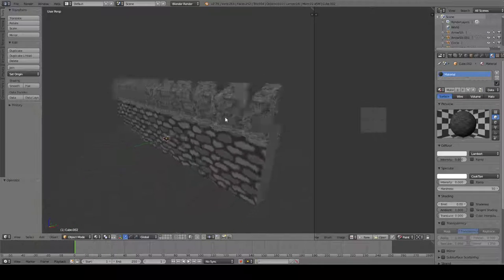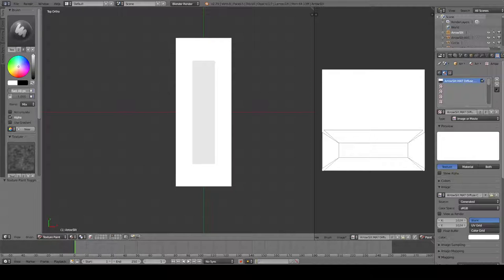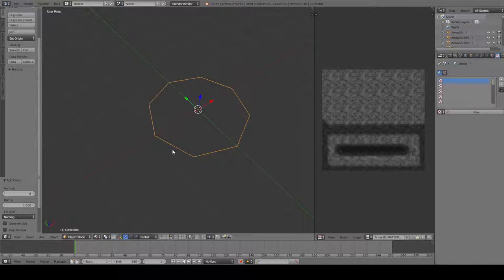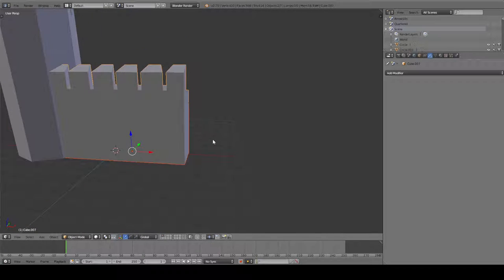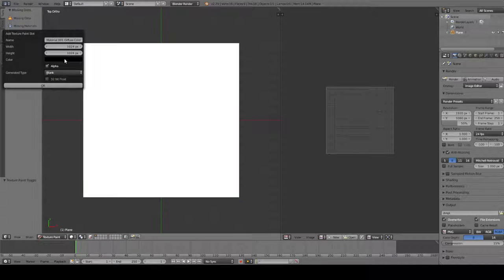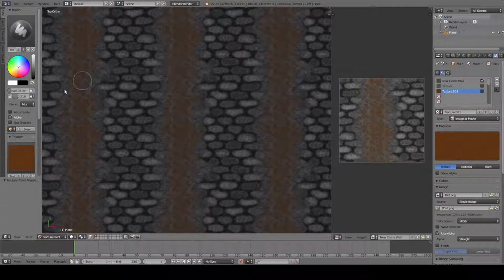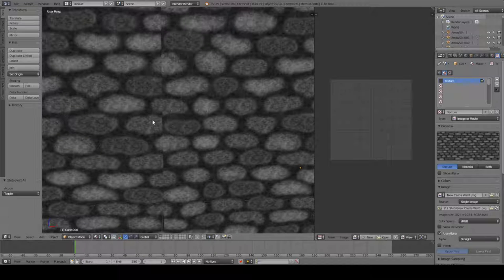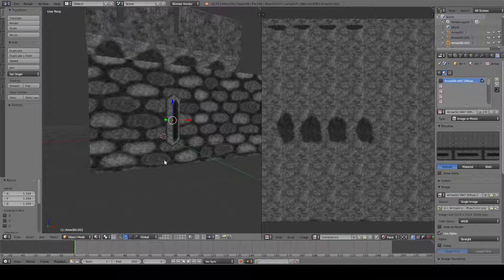Making a Castle part 2 (Blender)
Our Website is dragonearth.games